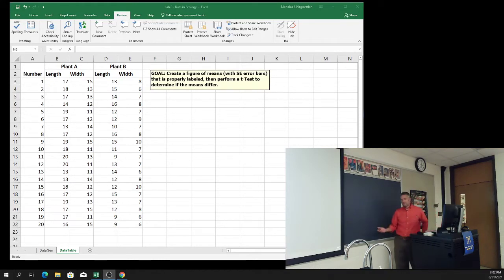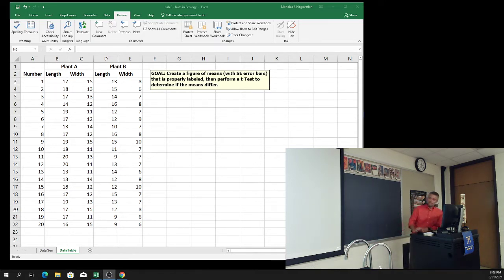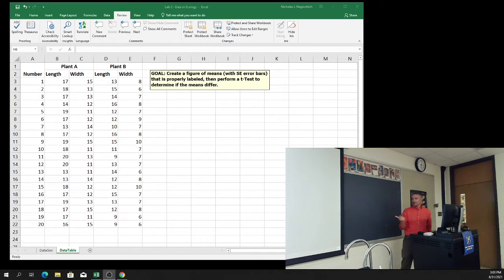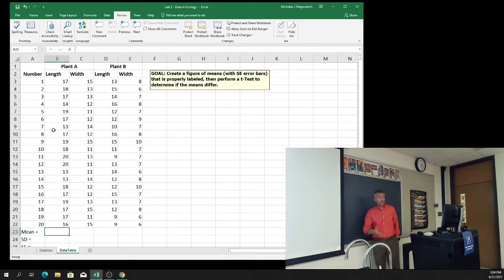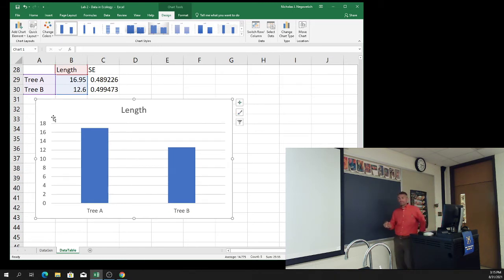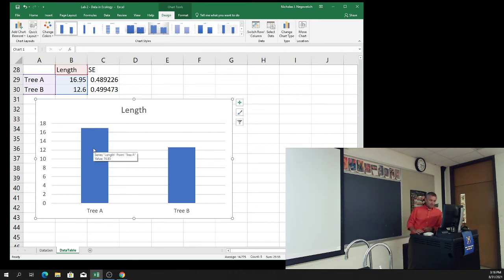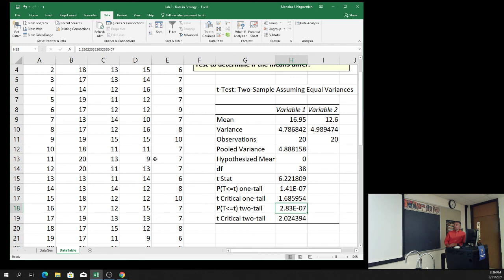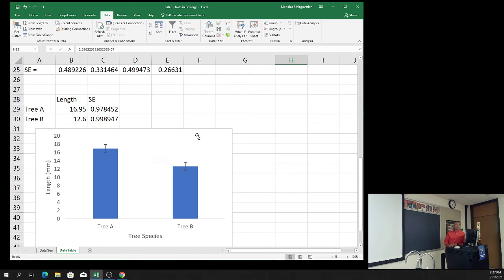Graphing Data and Performing t-Test in Excel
A column graph of average leaf lengths with calculated standard error bars was created.  The average lengths were then compared using a two-sample t-Test in Excel.  We assume all assumptions of the t-Test were met.